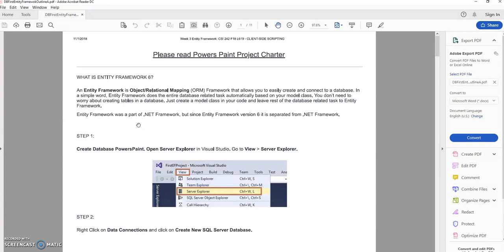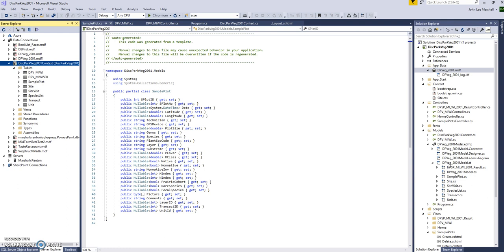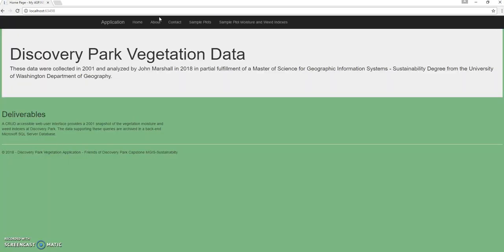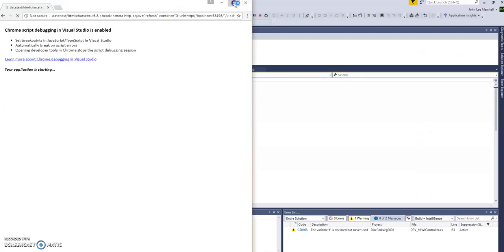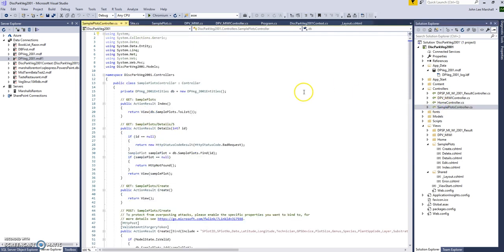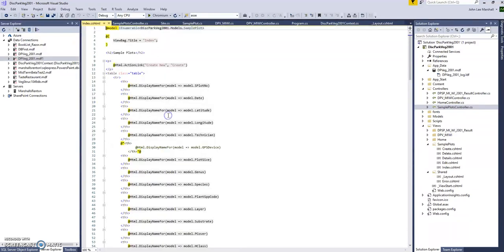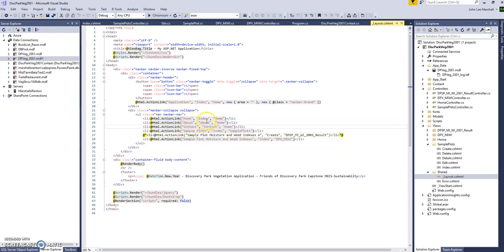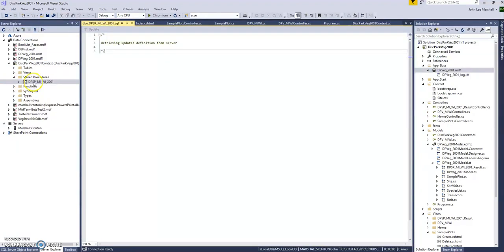Discovery Park MVC / Entity Framework 1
Entity Framework Microsoft SQL Server Database Connection to Model View Controller (MVC) Web Architecture.in Visual Studio IDE